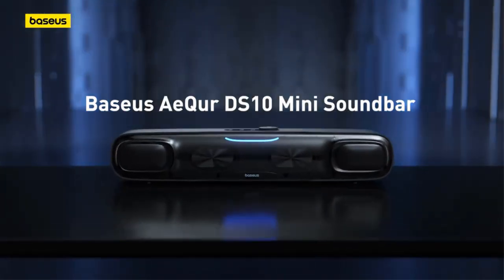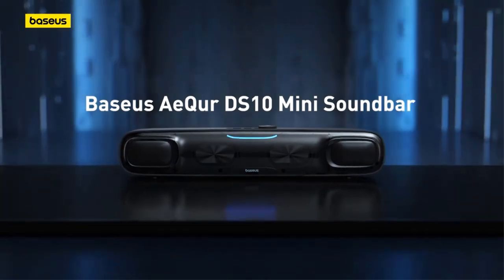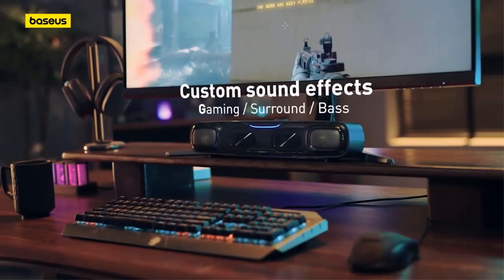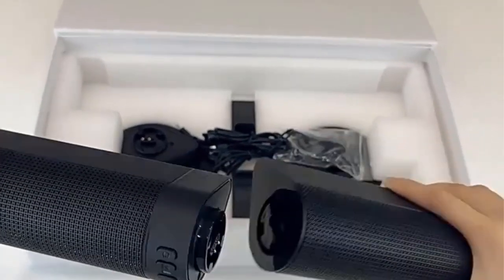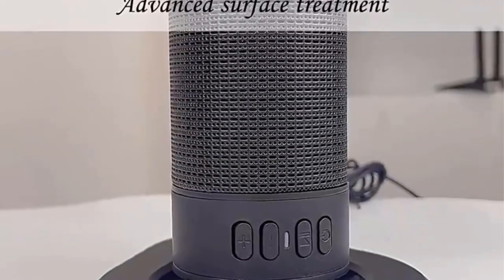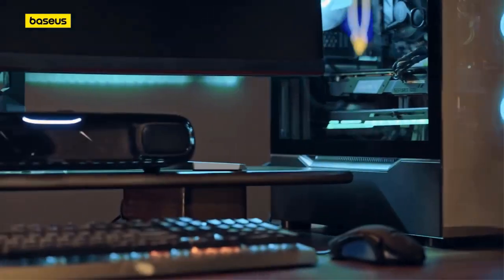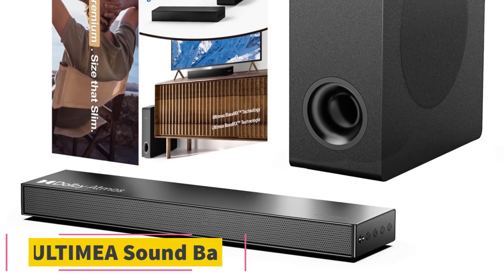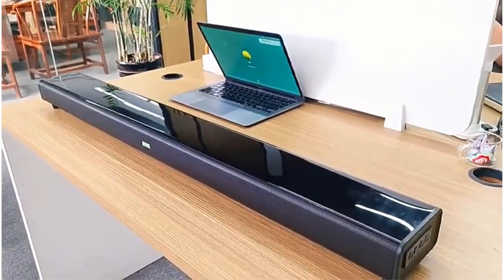✅ BEST 5 Soundbars On Aliexpress | Top 5 Best Soundbars In 2024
📌Product Link📌:
1. Baseus DS10 Desk Mini Soundbar.

2. BS-56 Hot Sale Soundbar.

3. Soundbar Wireless Speakers.

4. ULTIMEA Sound Bars.

5. Home Theater Echo Wall TV Speaker.